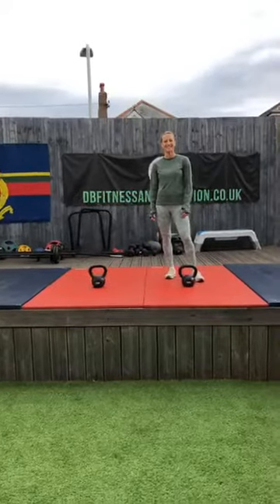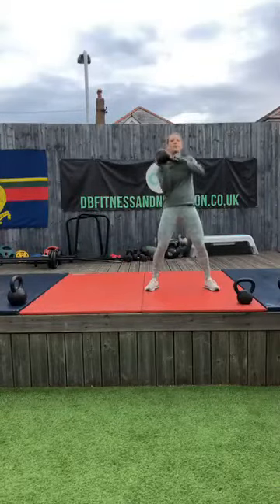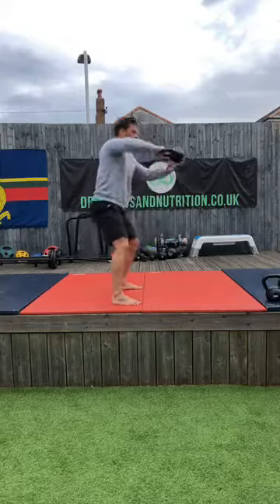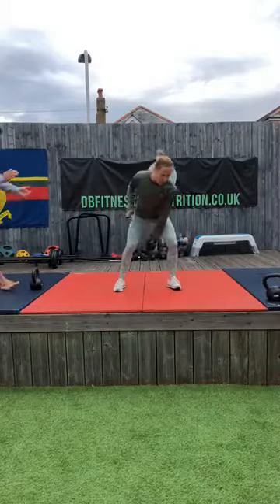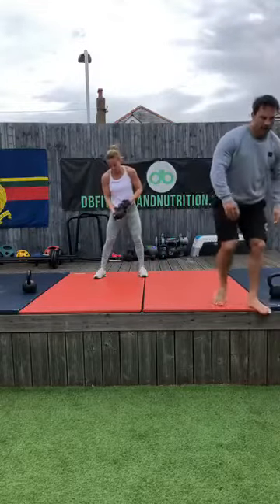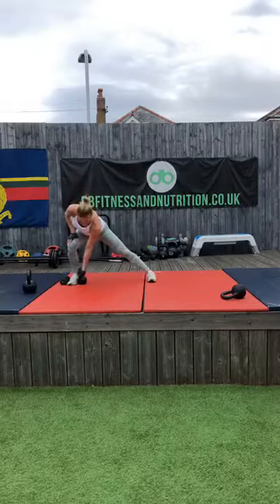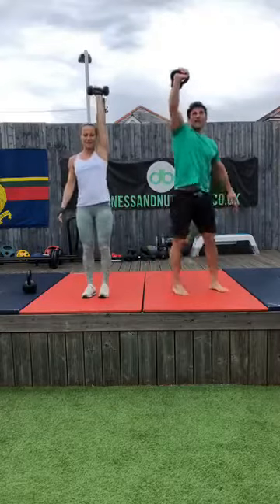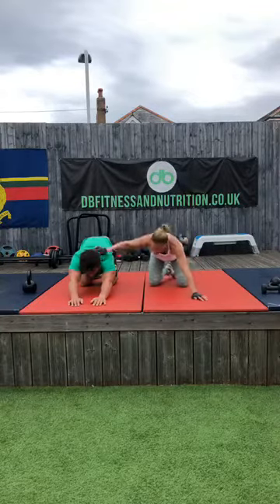Kettlebell Workout Session 3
Kettlebell or improvise with something you may find around your house.

Lots more videos on our channel, including cooking demos and meal inspiration, plus HIIT workouts, all bodyweight exercies!

To find out more about DB Fitness and all the services on offer, please go